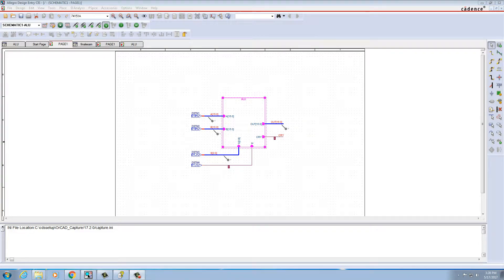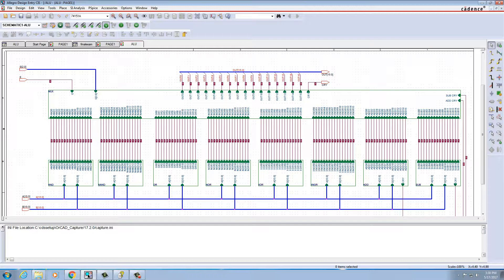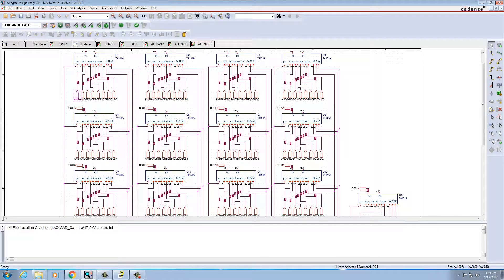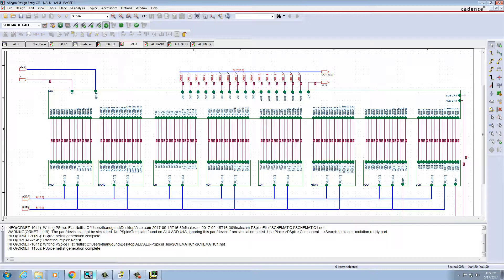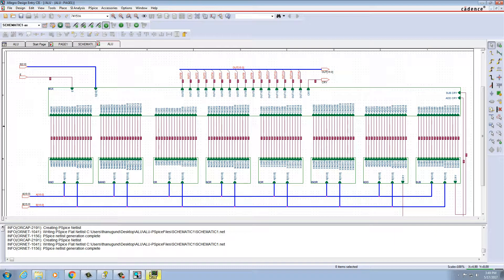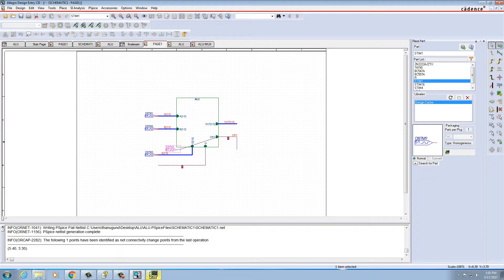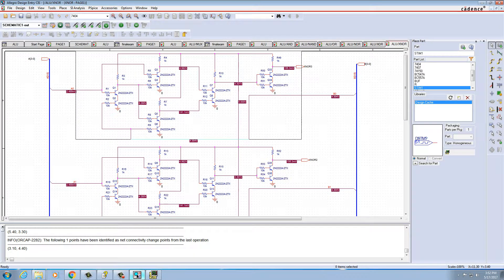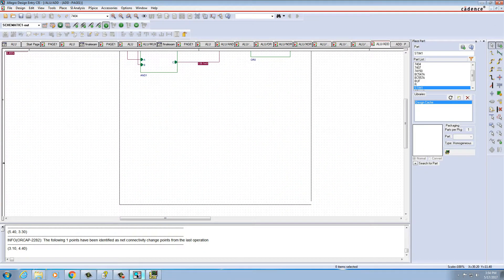16Bit ALU with Eight Instructions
Saeid Moslehpour
By
Prudhvi Reddy